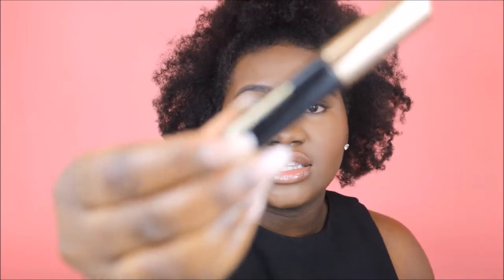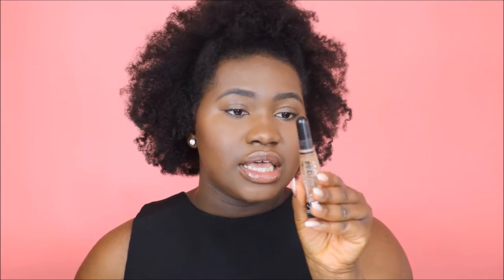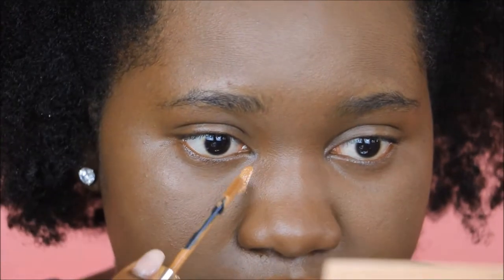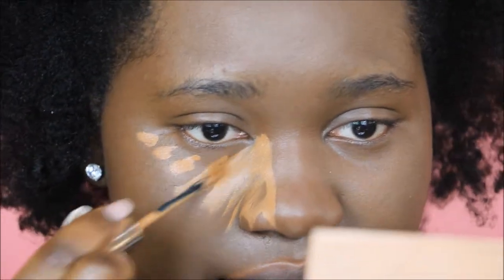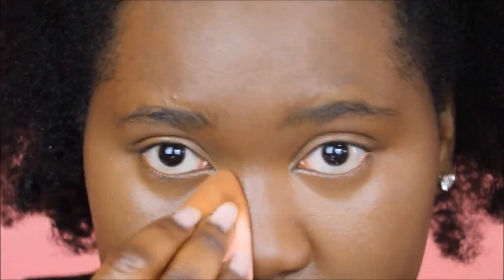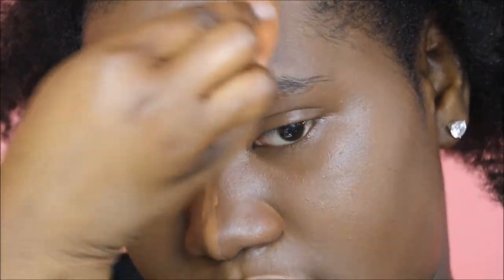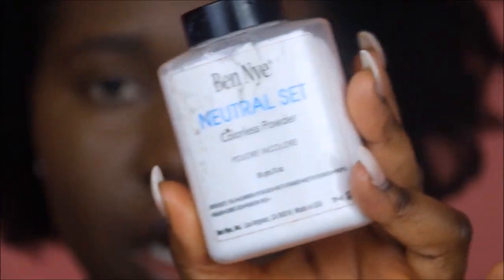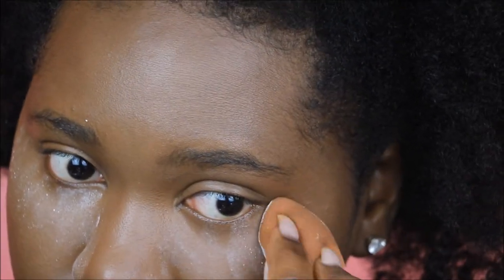$3 LA Girl PRO CONCEALER VS. $34 YSL ALL HOURS CONCEALER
Welcome and welcome back! Today we did the second round of Battle of the Brands: 15Hr Wear Test! We put to the test the drugstore coveted $3 CONCEALER VS. $34 CONCEALER: LA Girl PRO Concealer VS the YSL All Hours Concealer. Both concealers claim to be long-wearing, full coverage and crease-less but which really stands the test of time?

My name is Rita Okolo, a  makeup artist and fellow beauty enthusiast. As a woman of color, I stand for representation and inclusivity in the beauty space. I am here to bring you great makeup looks, good laughs and honest reviews and updates in the beauty world. What are you waiting for?! Stay blessed and stay Golden.